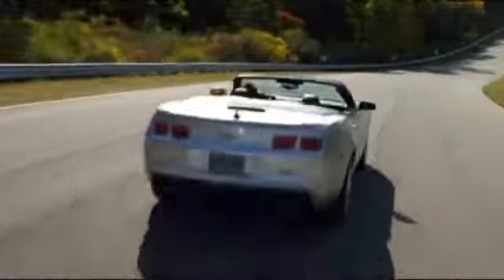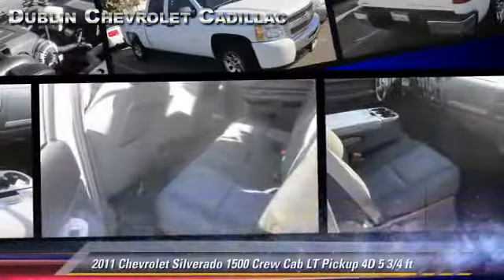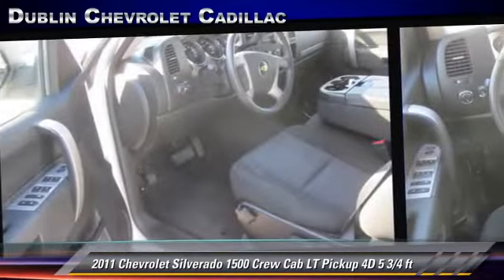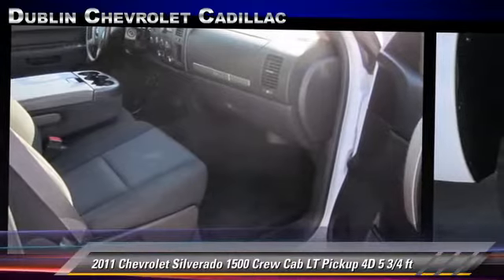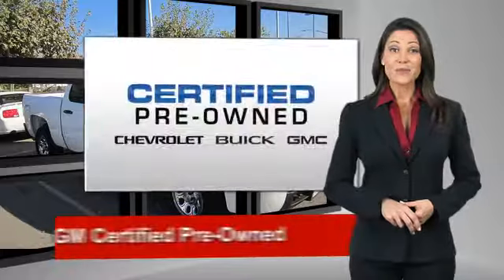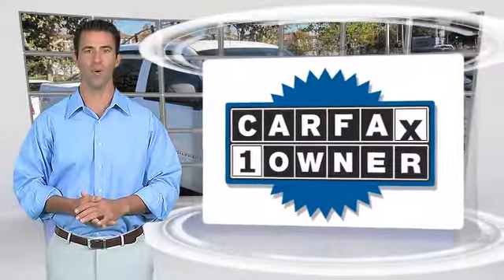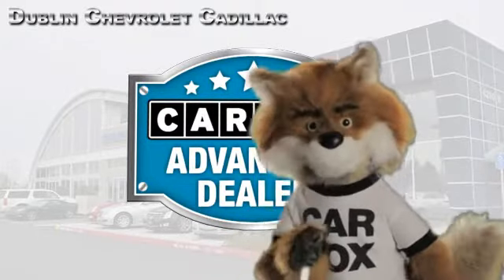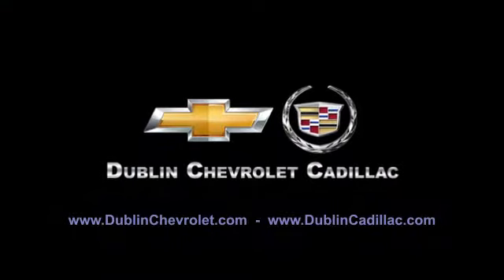Dublin Chevrolet Cadillac Hummer, Dublin CA 94568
[DFIN:2:2202561:I:39AF08C2:3e1792979e40302dbbd3d1f1748ceb58]